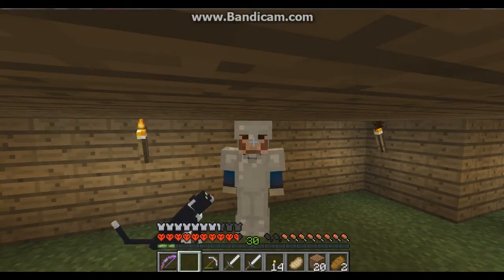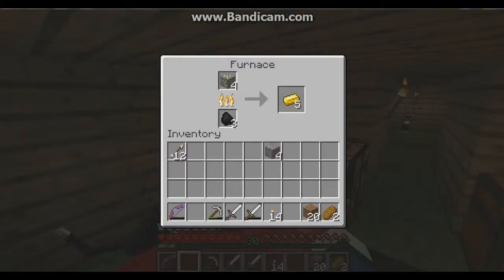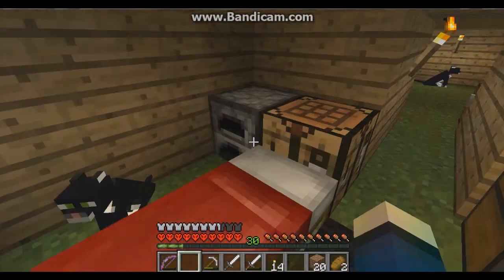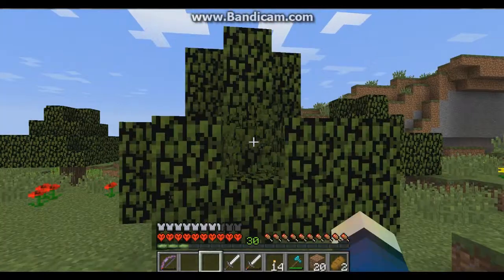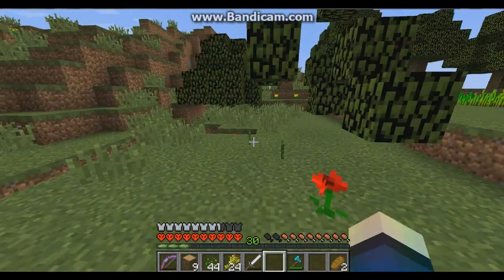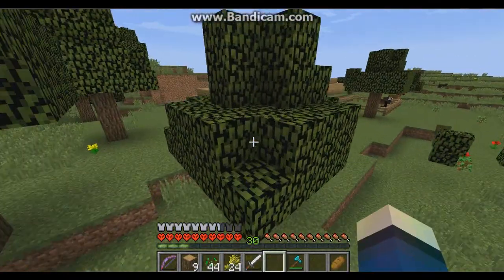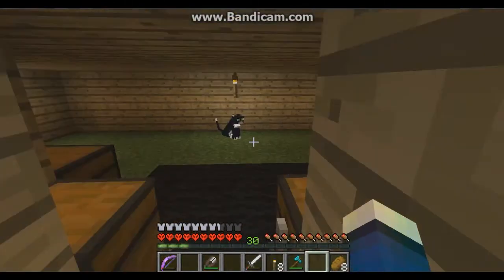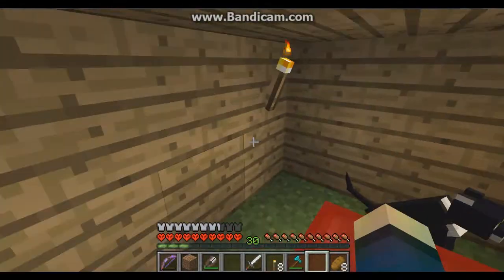Minecraft Hardcore Part 11 "Stove Room"